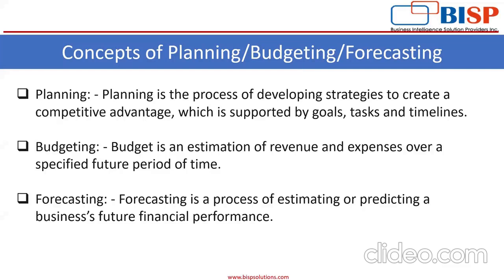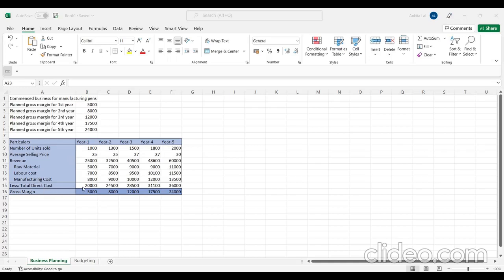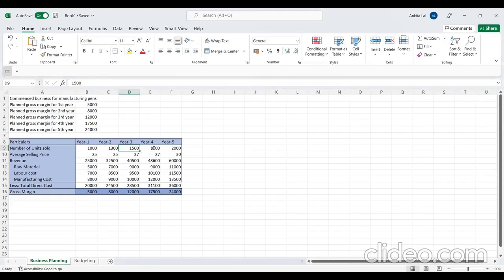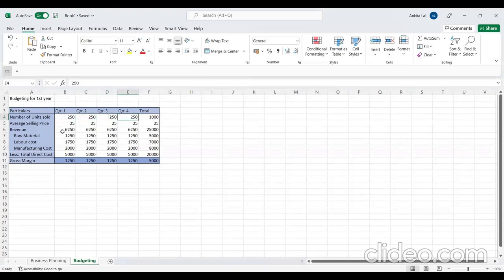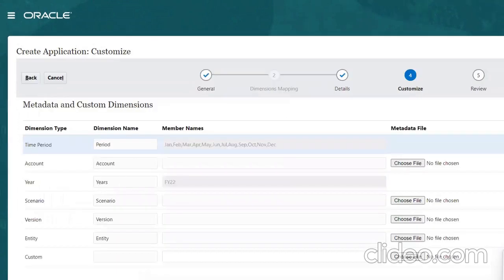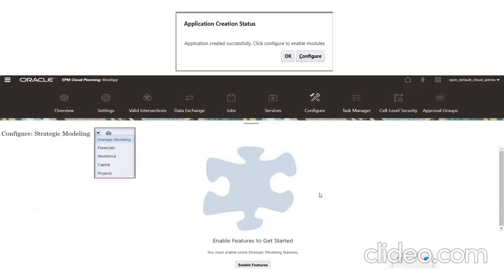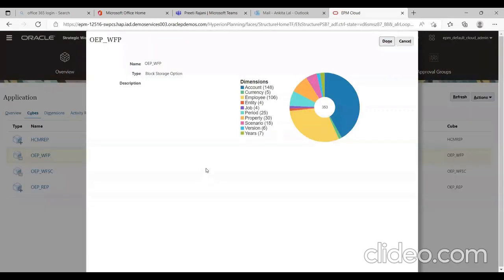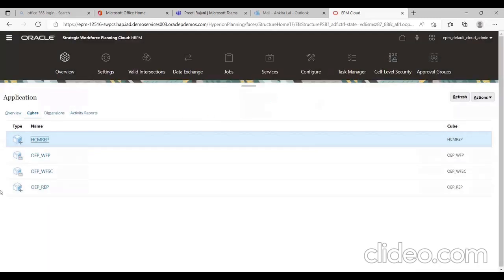Getting Started with Oracle Planning | Oracle Workforce Planning | Oracle PBCs | Planning Module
In this video tutorial, we will explain step-by-step Getting Started with Oracle Planning.